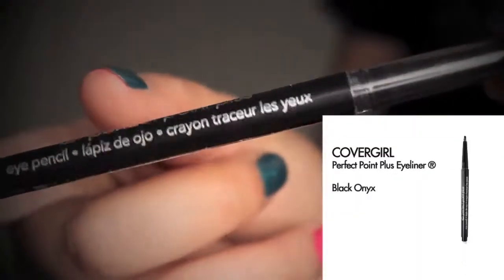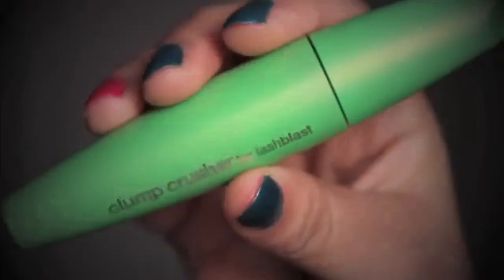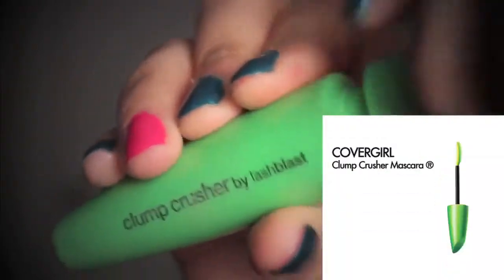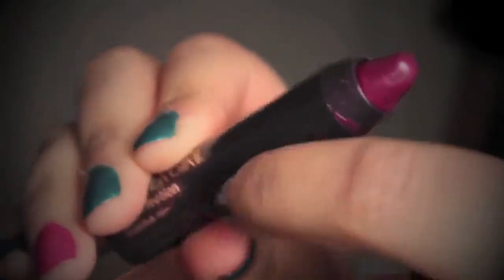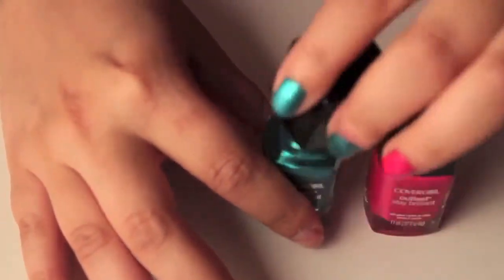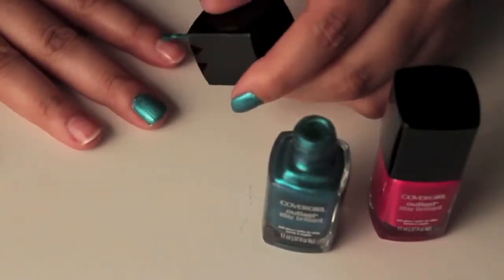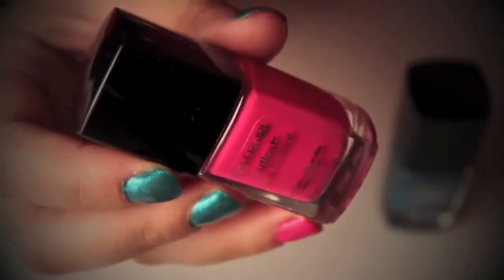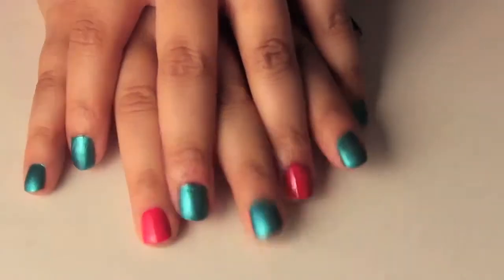Rocker Chic Makeup Look By Seventeen Magazine COVERGIRL